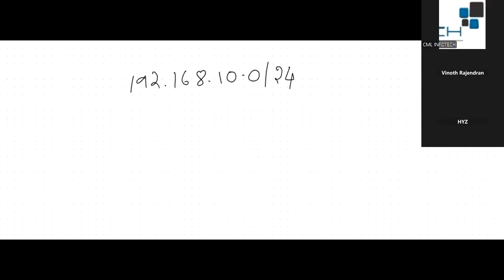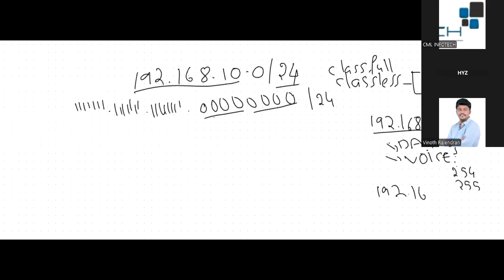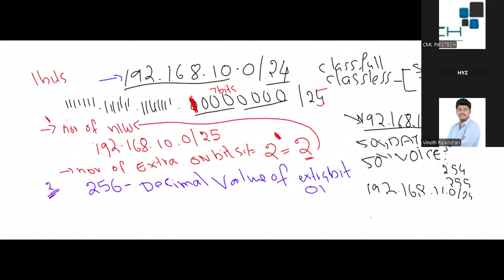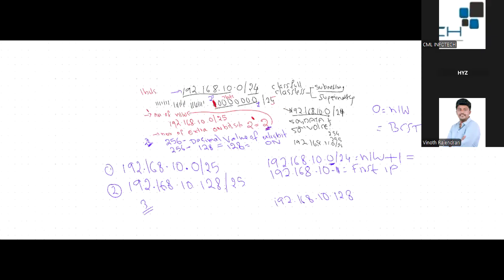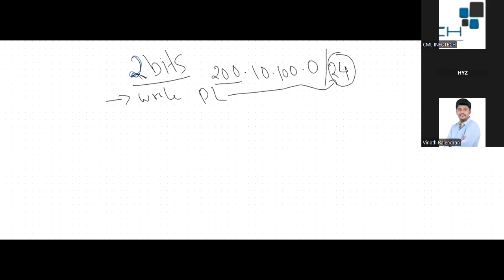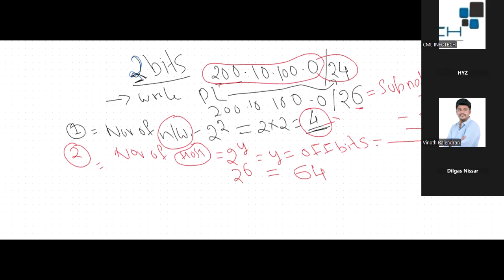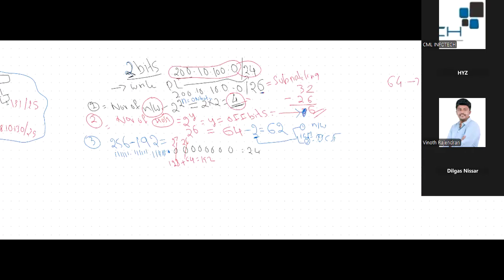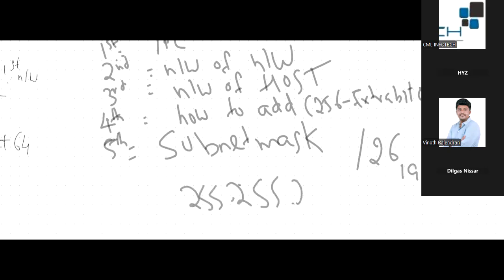CML INFOTECH | CCNA 10 | Day 07 | Part01 | IP Subnetting